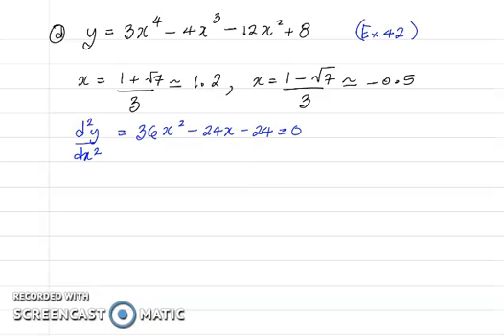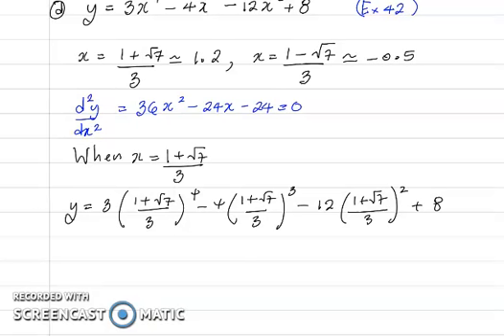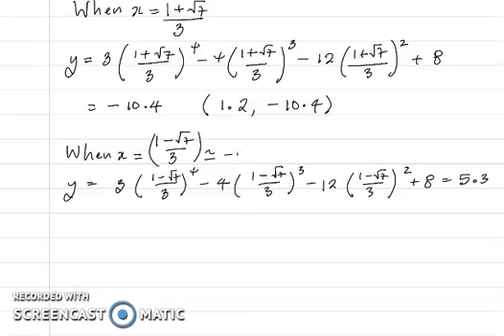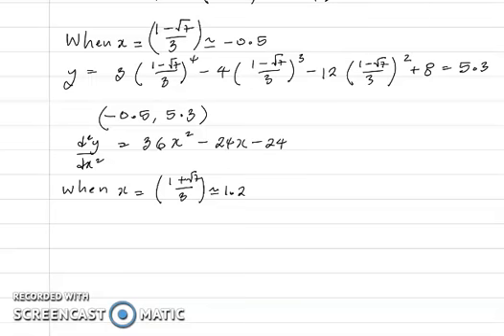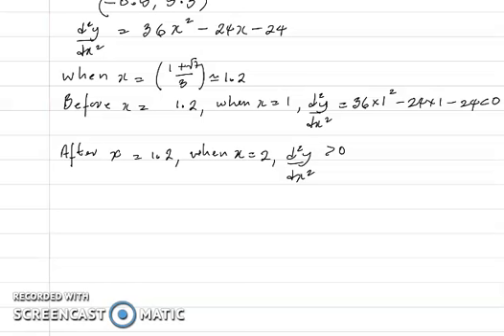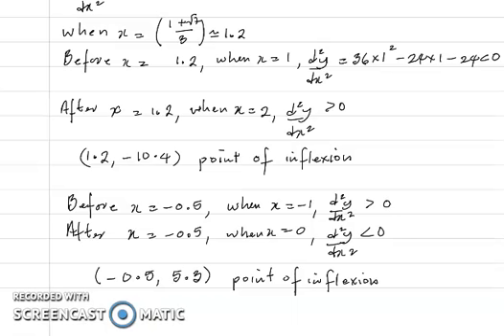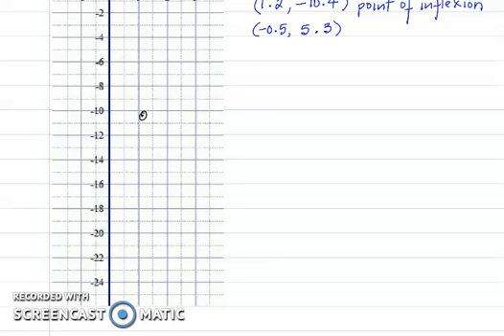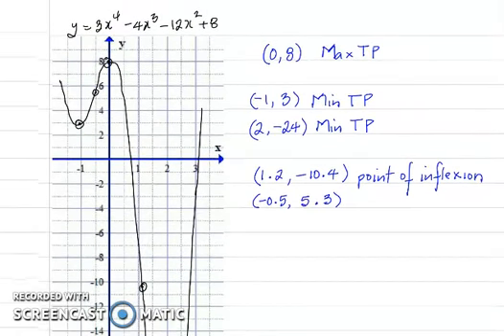C14 (Applications of Differentiation) twenty-four, curve sketching 4